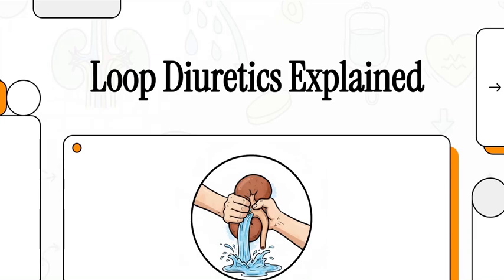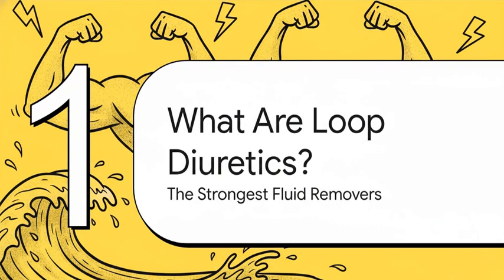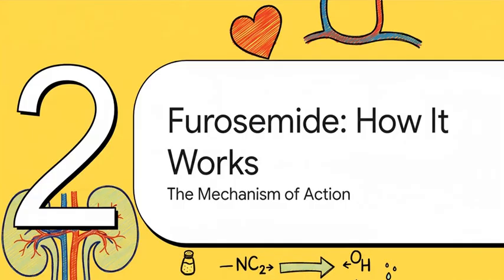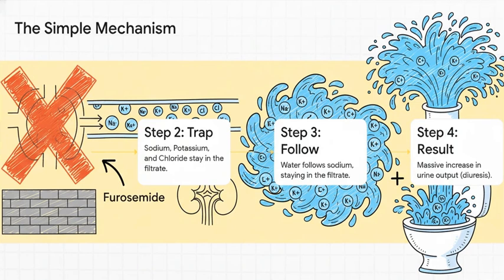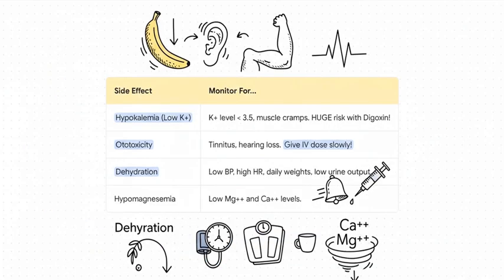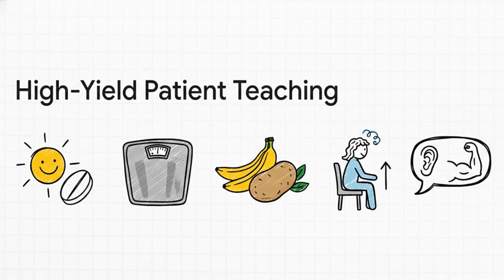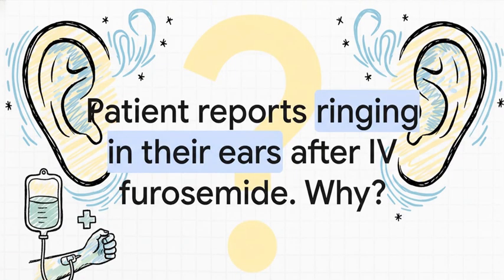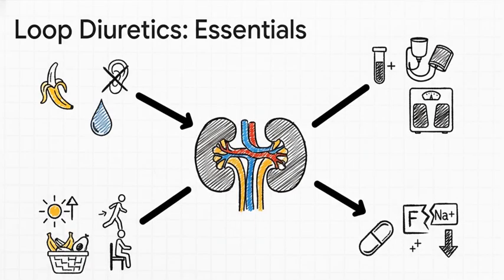Loop Diuretics Explained Simply | Pharmacology for NCLEX Nurses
Loop diuretics are powerful medications commonly tested on the NCLEX. In this video, we explain loop diuretics in a simple and clear way, including mechanism of action, common drugs, indications, side effects, nursing considerations, and NCLEX tips.

You’ll learn:
• How loop diuretics work in the Loop of Henle
• Common drugs like Furosemide (Lasix)
• Electrolyte imbalances (↓ potassium, ↓ sodium)
• Important nursing assessments & patient safety
• High-yield NCLEX exam points

Perfect for nursing students, NCLEX RN/PN candidates, and anyone struggling with pharmacology.